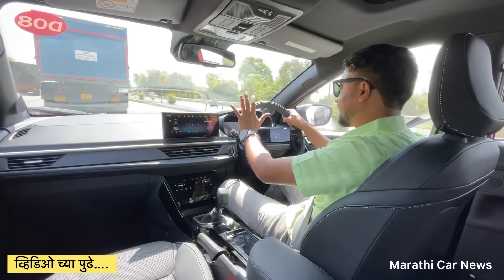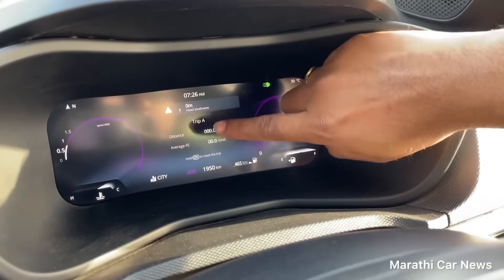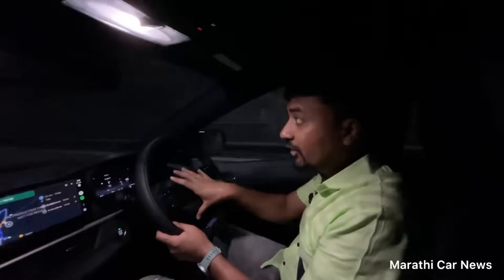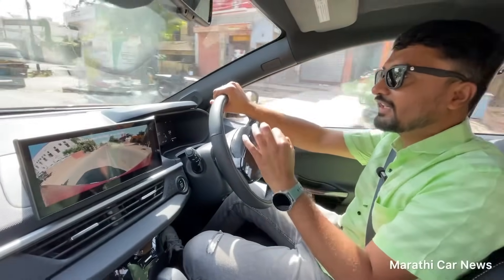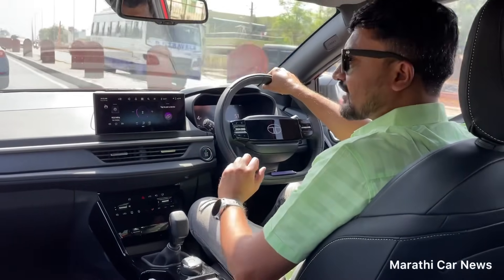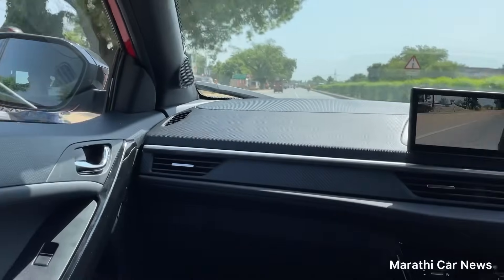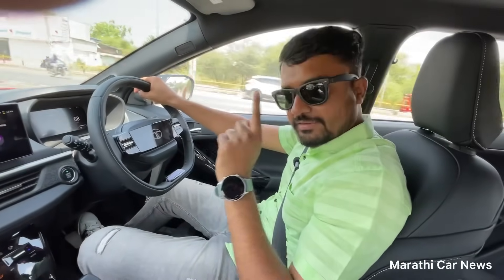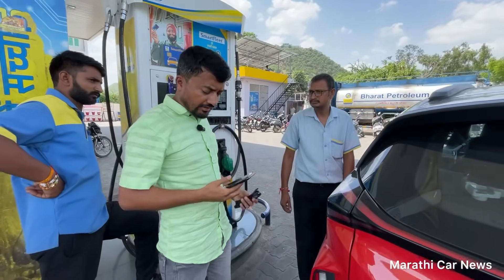नवीन 2023 Tata Nexon Diesel मायलेज टेस्ट | किती देईल? Tata Nexon Mileage Test Marathi Car News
2023 Tata Nexon Diesel Mileage test
tata nexon mileage test in marathi